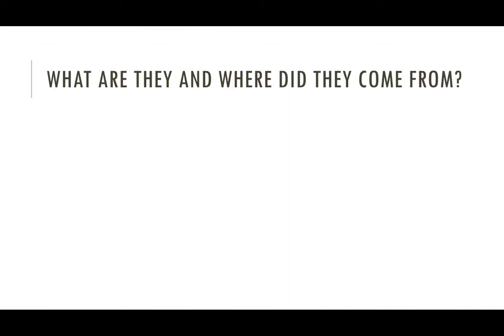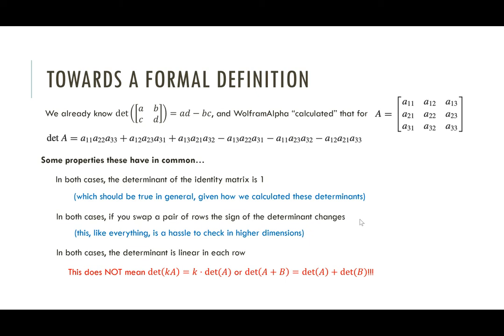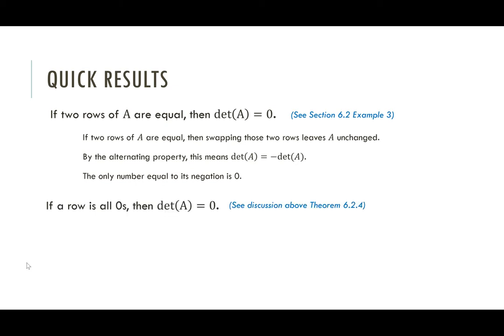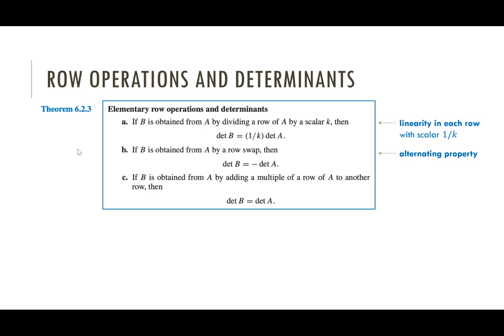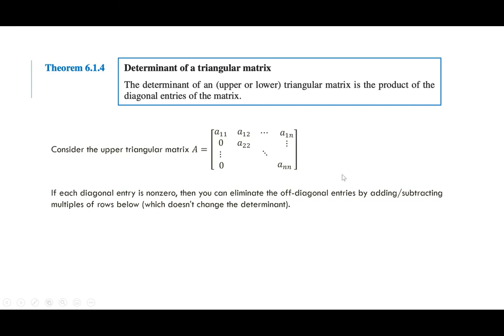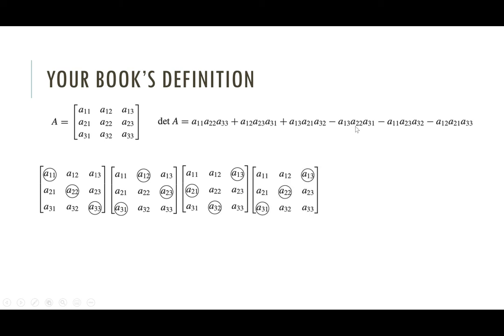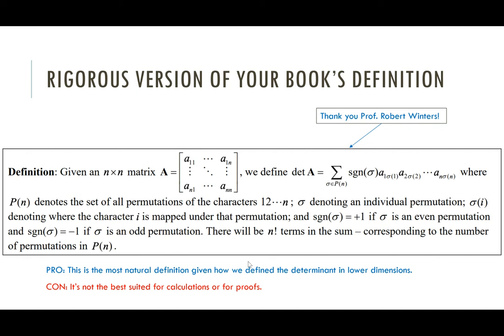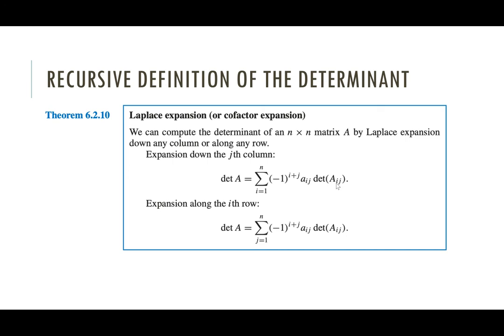Sections 6.1-6.2 Determinants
This video covers several definitions of the determinant as well as some important properties of the determinant. Note: the discussion of the definition of the determinant departs significantly from the textbook. The proofs of some properties may also be different from those given in the textbook. Some important properties of the determinant (found in Section 6.2) will be covered in a later video. This covers material in Sections 6.1 and 6.2 of the textbook Linear Algebra with Applications, 5th ed., by Otto Bretscher.